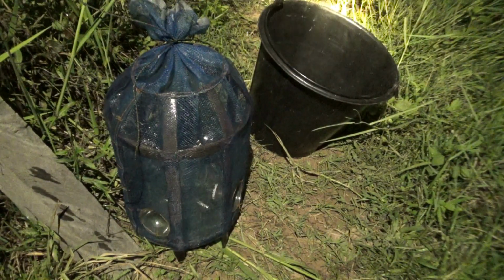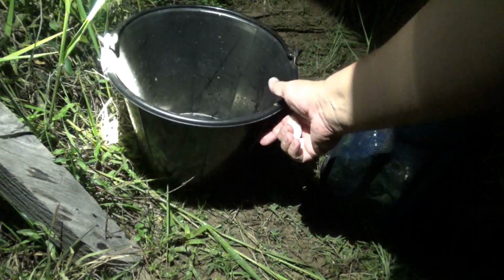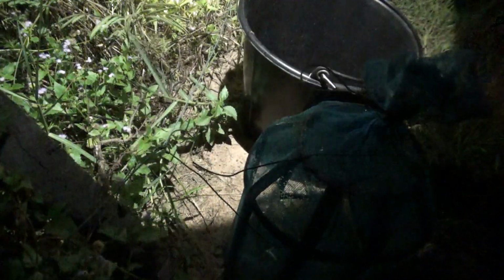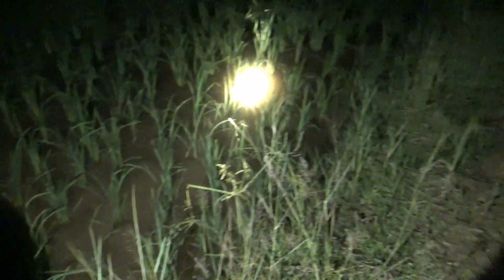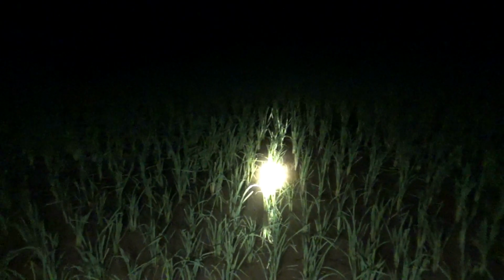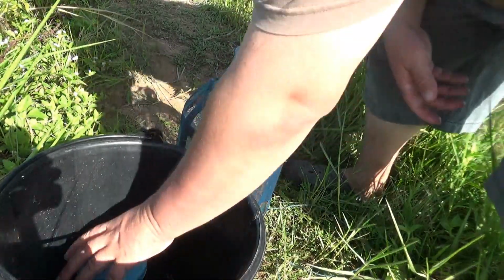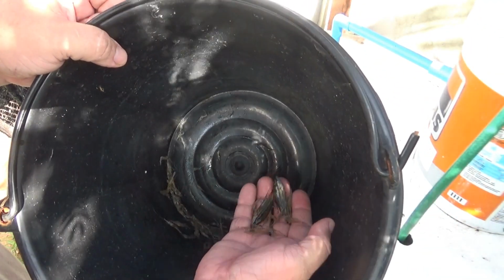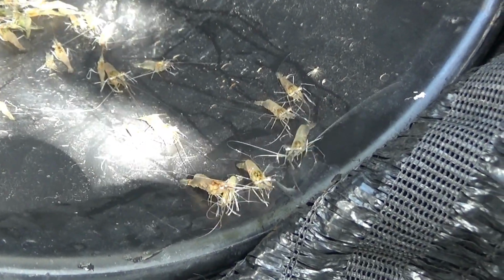Can I catch FRESHWATER SHRIMP with pork fat. Pork Fat experiment.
Check out my online store where I sell unique Thailand items and the famous "catfish in a tank " t-shirts.